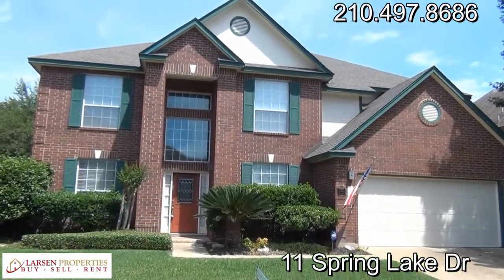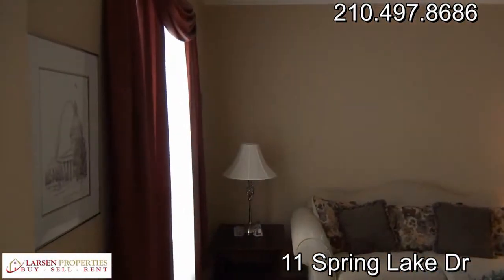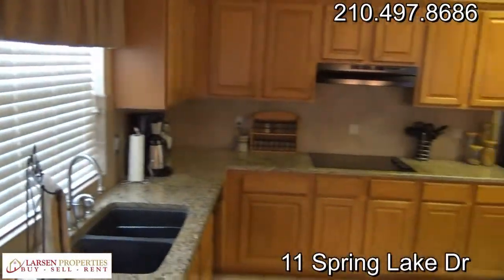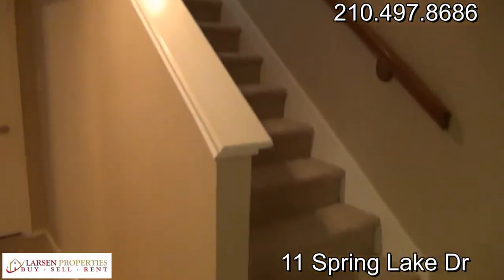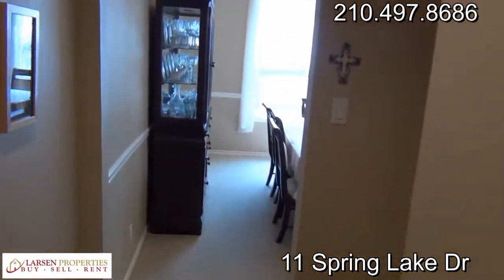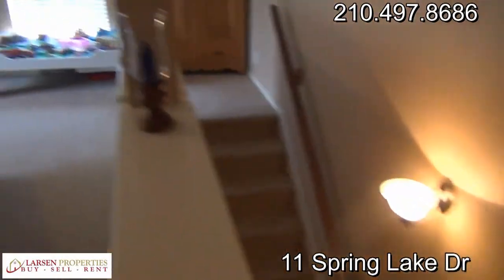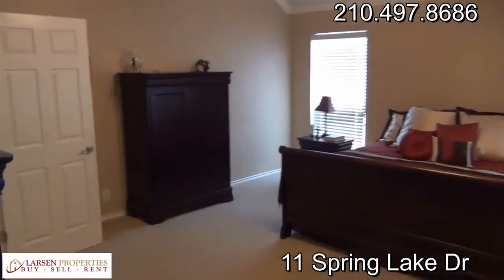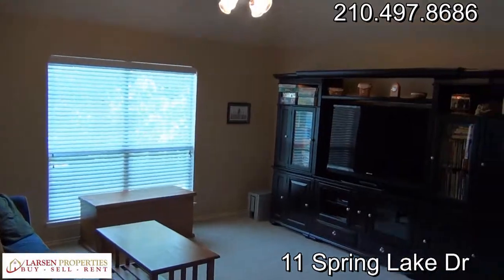Home for Rent in San Antonio 5BR/4BA by San Antonio Property Managers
This video walk through tour of 11 Spring Lake Drive, San Antonio, TX 78248 is our featured home for rent in San Antonio. This is an amazing family home featuring an in-ground pool in a tremendous backyard setting. There are four bedrooms upstairs, 3 full baths, and a game room. Downstairs has a formal living, dining, and a separate bedroom for office/guest room. This home is located on a cul-de-sac street in a prestigious North Central area neighborhood. The entrance is gated, and tenants can enjoy access to the community pool, park, and tennis courts.

RentWerx San Antonio the expert among San Antonio property managers. Check our website to see what makes us the best San Antonio property managers.

Our San Antonio property management is best explained Why not leave a comment? And like the video!